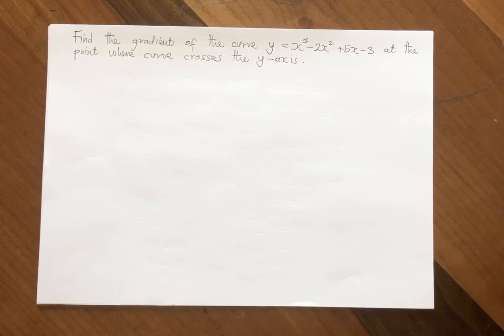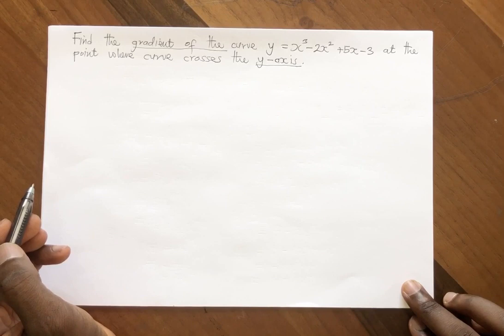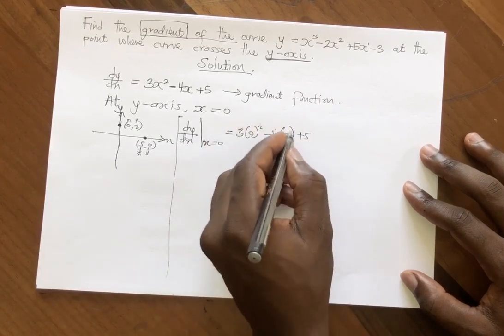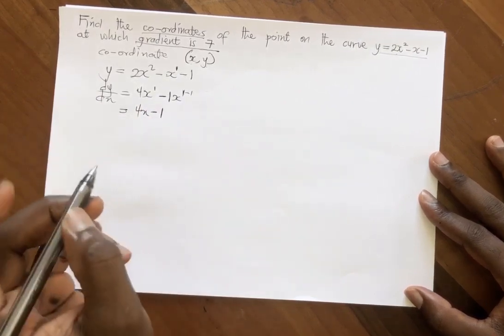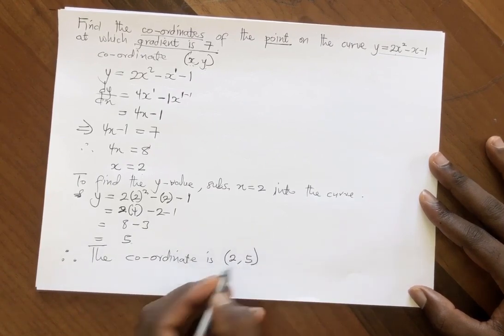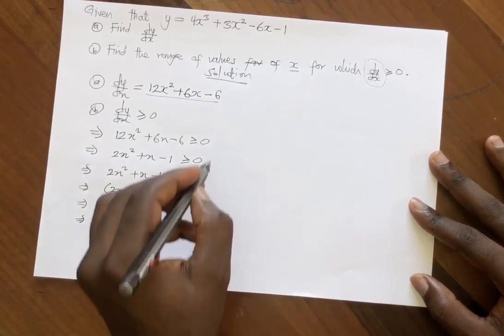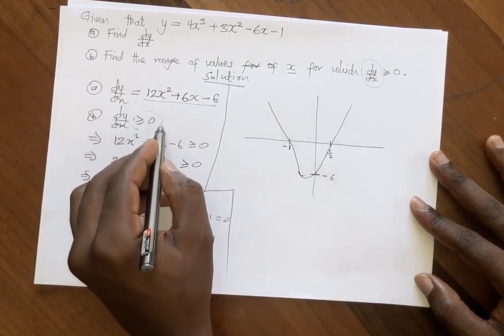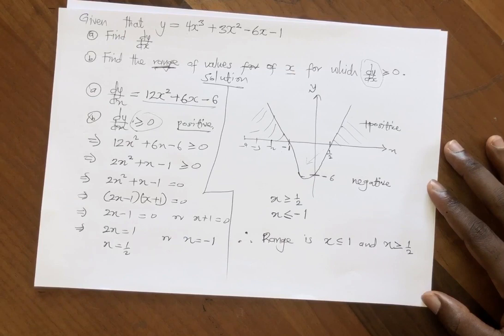IGCSE | Add Maths | 0606 | Further Examples On Differentiation